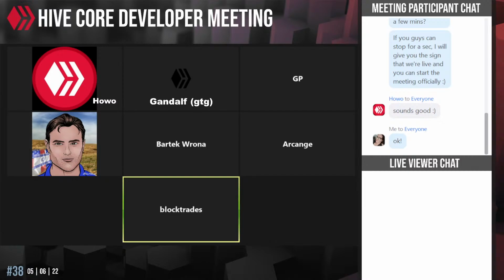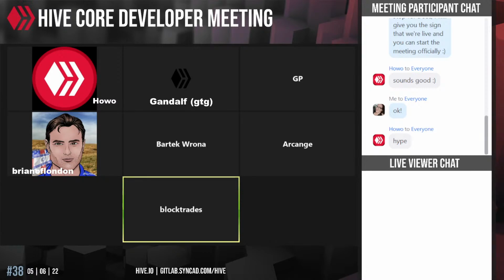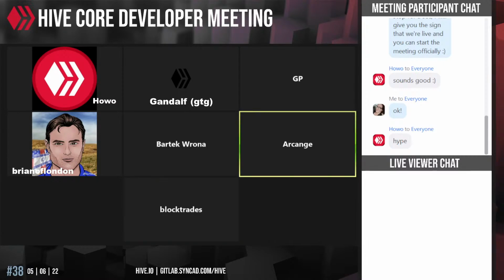Hive Blockchain Core Developer Meeting #38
The Hive blockchain is open source and community built. Core developer meeting livestreams are open for anyone to watch and provide feedback on, and are held on the first Monday of the month to allow the devs around the world who are working on the Hive blockchain to coordinate and discuss. Check this channel's upcoming events for the next scheduled meeting, or follow @hiveio on VIMM.TV for Hive powered live streams.

Hive is fast, feeless, and powers an incredible array of dapps in a social ecosystem where your wallet address unlocks access to blogging platforms, games, video sites, marketplaces, and beyond.

The follow up notes from this meeting:
TBA